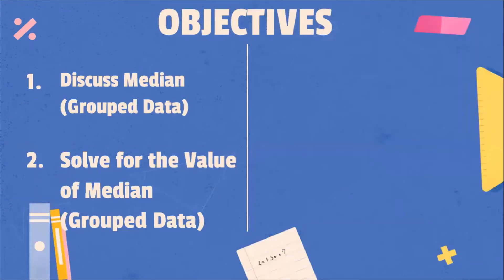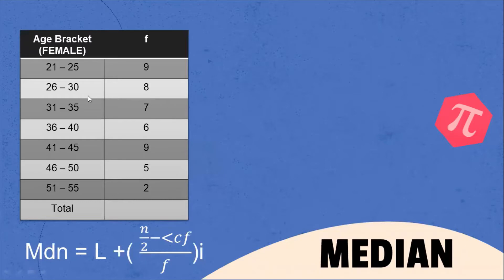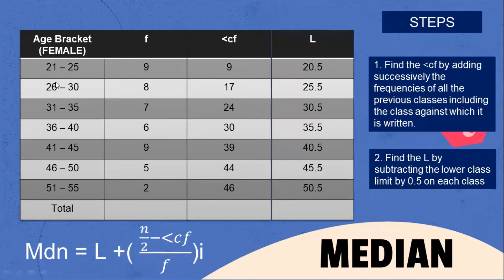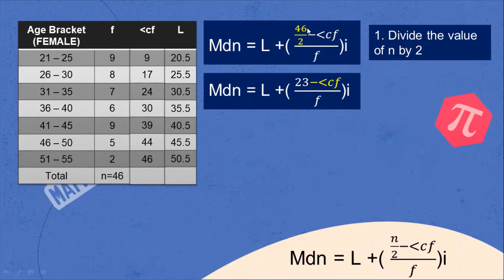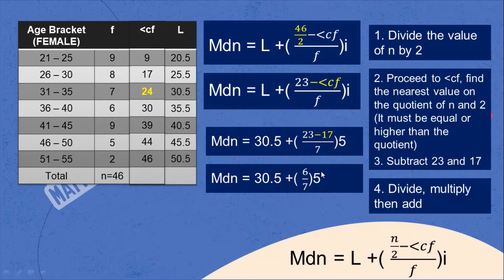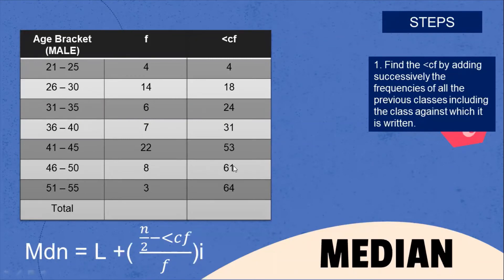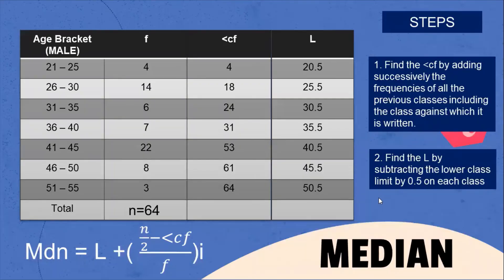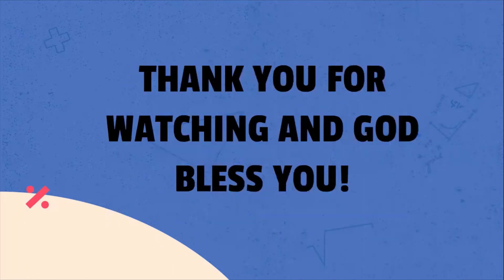MATH TUTORIAL - MEDIAN ( GROUPED DATA)